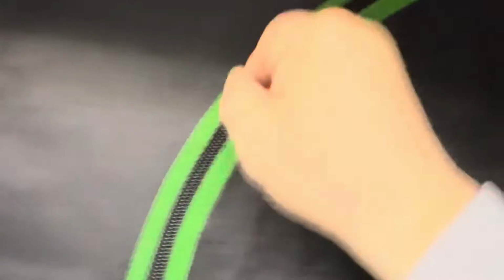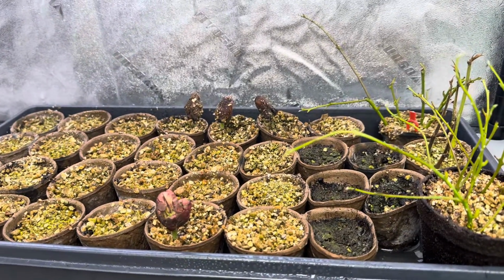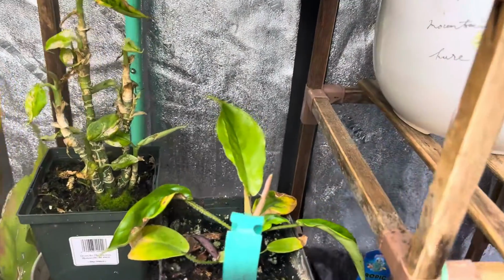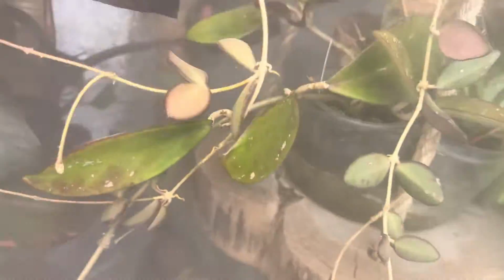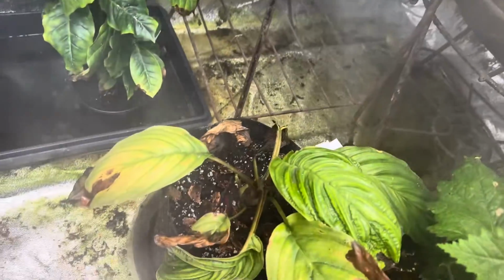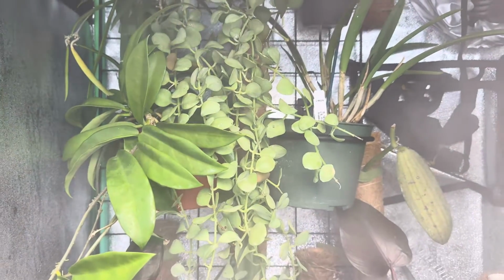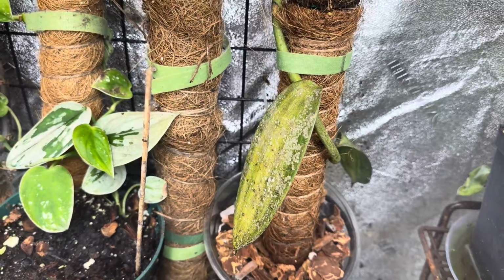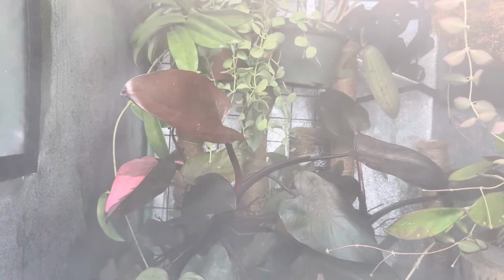What’s Growing in My Tropical Grow Tent? Plants, Stories & a Whole Lot of Heart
Step inside my grow tent and discover more than just tropical plants. This is my sanctuary—a space where Theobroma cacao seedlings (yes, chocolate trees!), vanilla orchids, cinnamon cuttings, Hoyas, philodendrons, and even a dramatic bat plant thrive under a carefully automated system of grow lights, fans, and humidity control.

But this isn’t just about plants—it’s about healing. About second chances. This space is proof that with a little love and a safe environment, we can come back stronger.

In this video, I’ll walk you through each section of my grow tent:
 • My cacao and cinnamon propagation setup
 • A look at my rescued and thriving Hoyas, air plants, and tropicals
 • A spotlight on vanilla orchids, the Pink Princess Philodendron, and my automated environment

Whether you’re a fellow plant lover, a homesteader, or someone seeking a little peace and purpose—welcome. You’re in good company here.